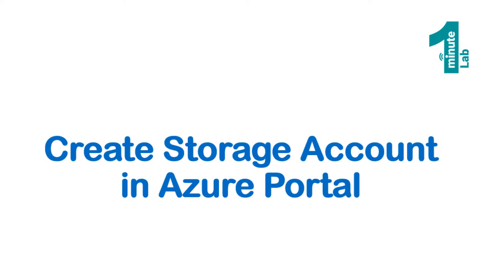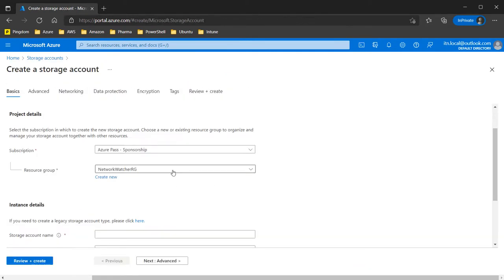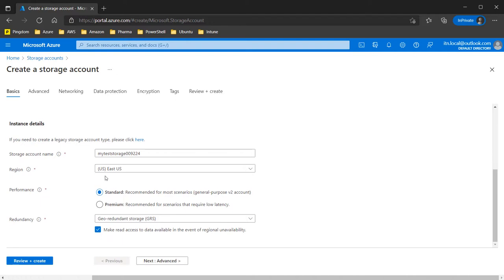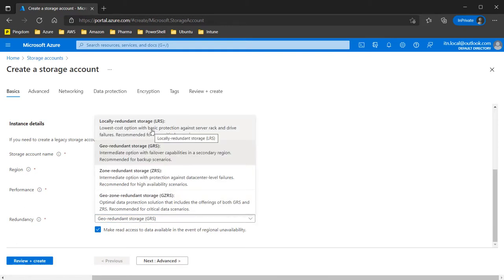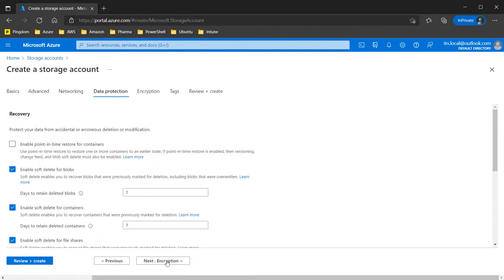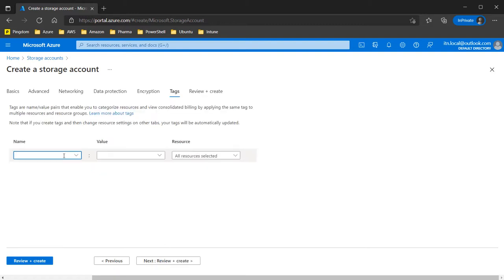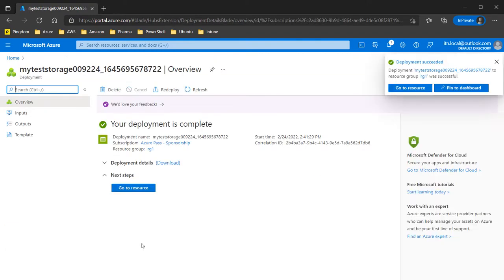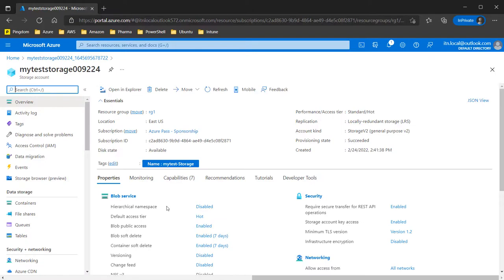Azure Labs | Create Storage Account | Azure Tutorials | OneMinuteLab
In this lab I'm going to show you how we can create Storage Account in Azure portal step by step in very easy way.

azurelabs,azureshortlabs,createstorageaccountinazure,server2022,az104,az303,md100,md101,ms100,ms101,mdm,intune